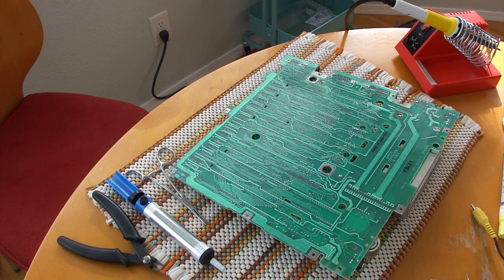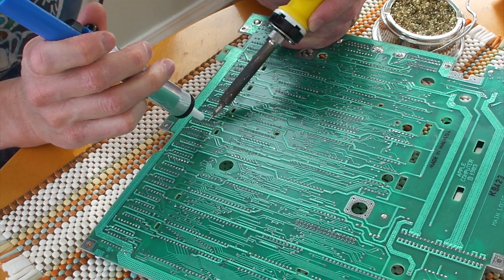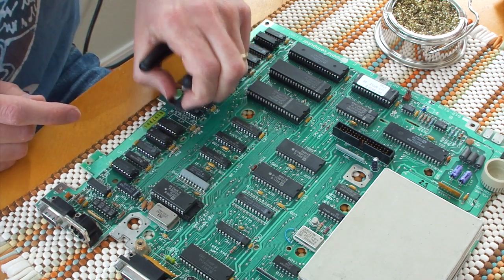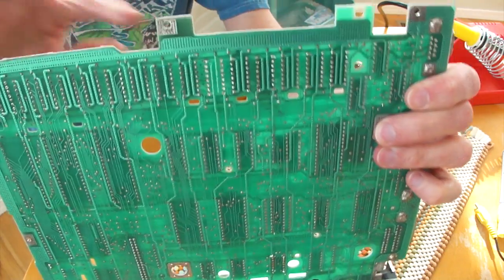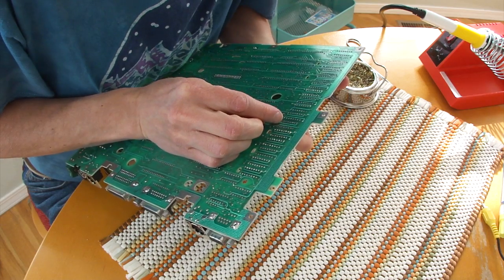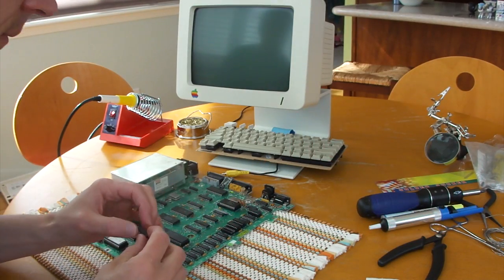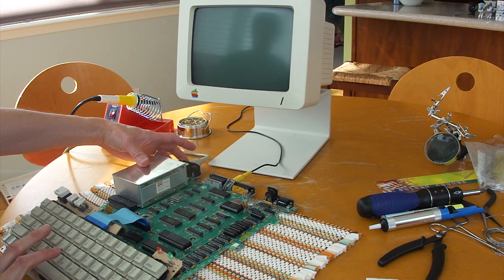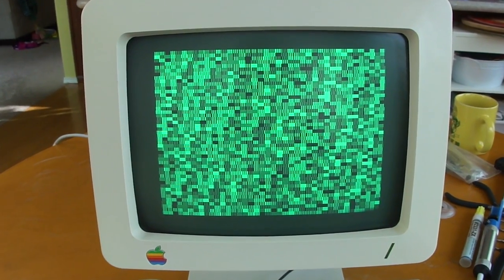Replace RAM in an Apple IIc Retrocomputer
Shows how to replace the soldered RAM chips in an Apple //c and replace with socketed RAM.